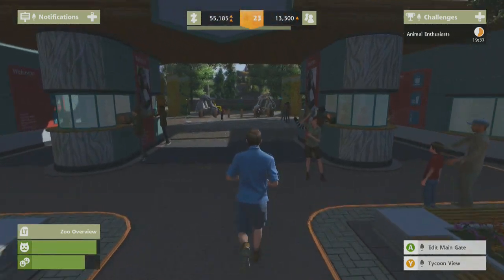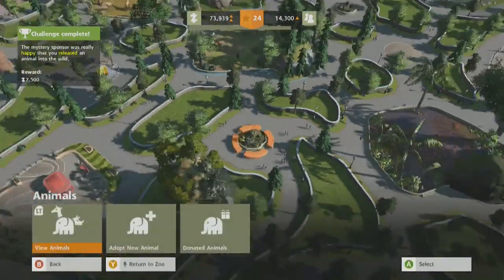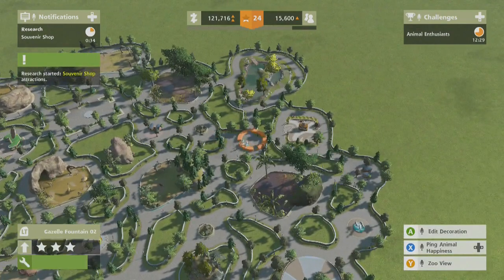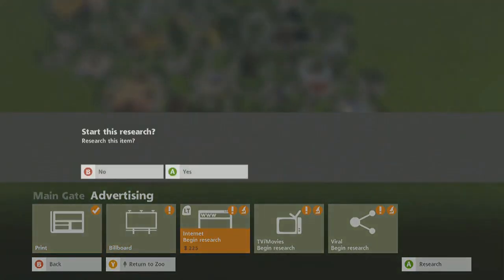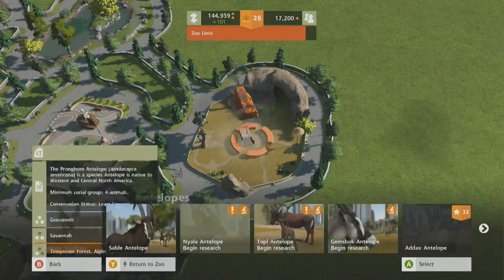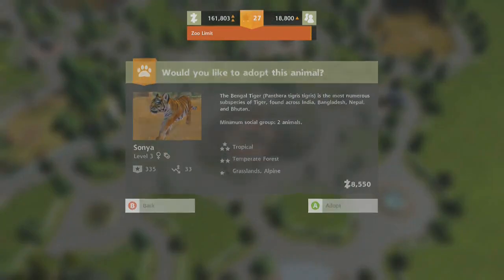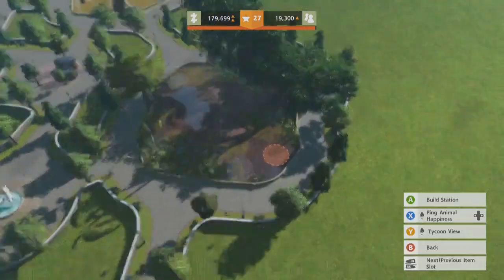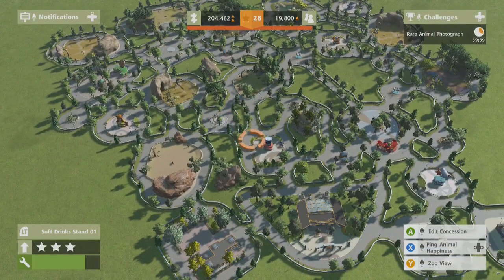Zoo Tycoon Walkthrough Part 7 - Let's Play Playthrough (Xbox One Zoo Tycoon 2013)